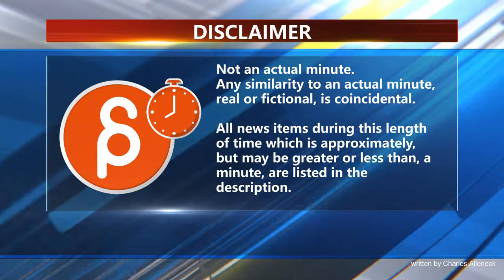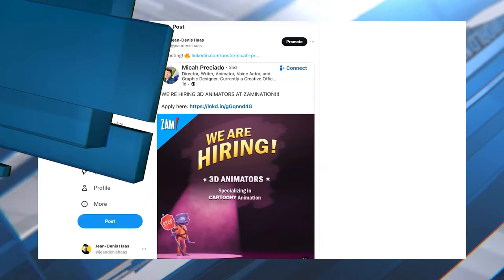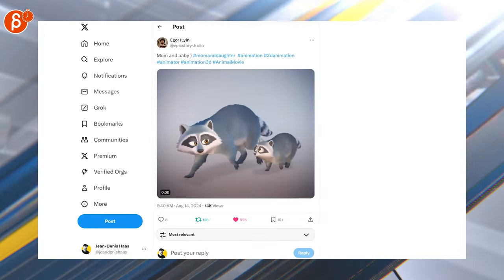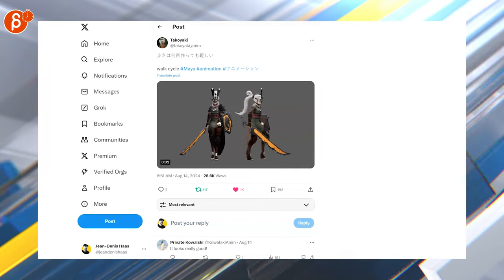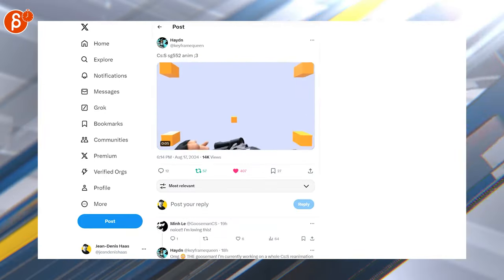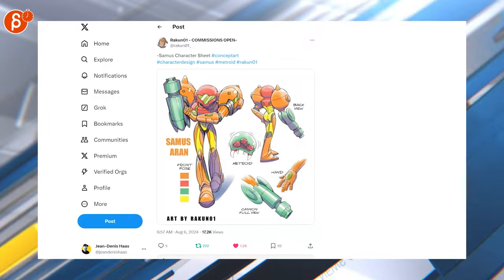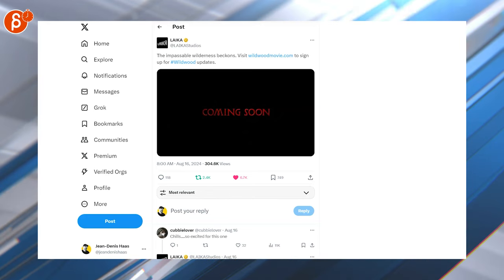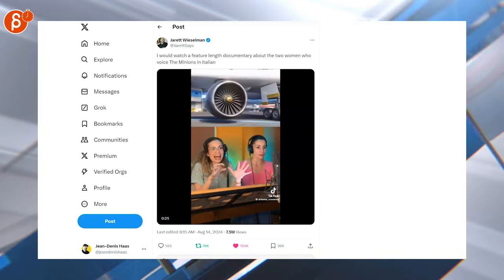The Animation Minute: Weekly News! Jobs! Demo Reels and more! (August 12 - August 18, 2024)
Links to all the items I mentioned:

0:00 Intro
0:17 News
Jobs:

Pixel Art:
Nothing this time! BOOOO!!

3:20 Outro
3:25 Would You Like To Know More?